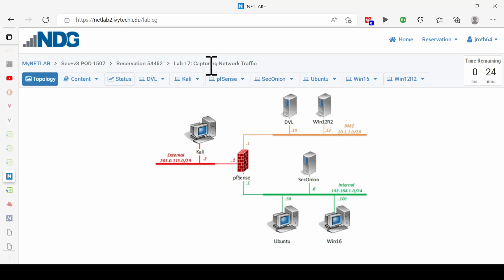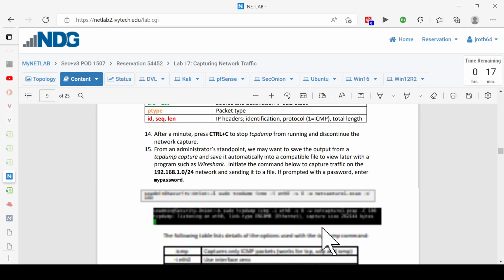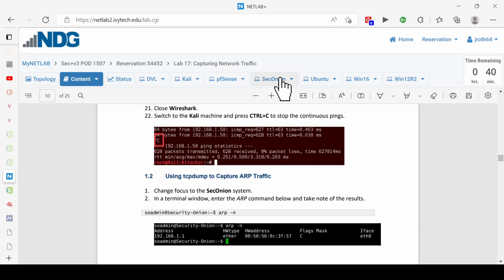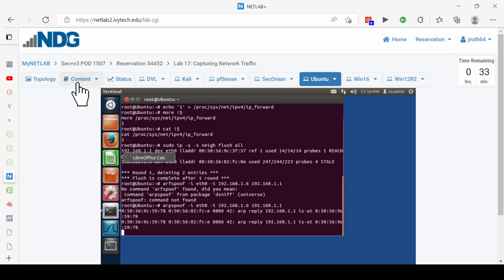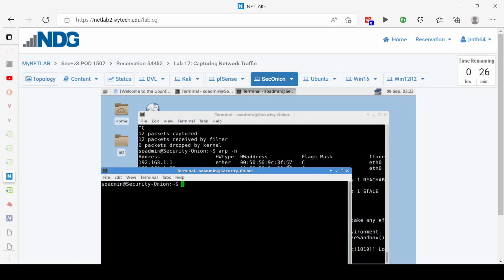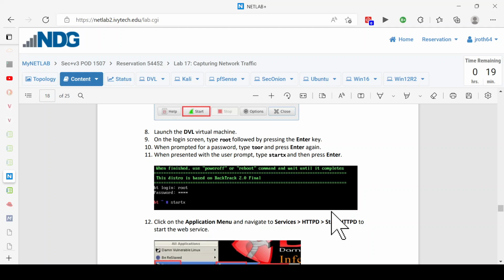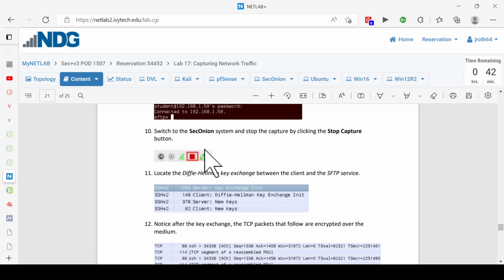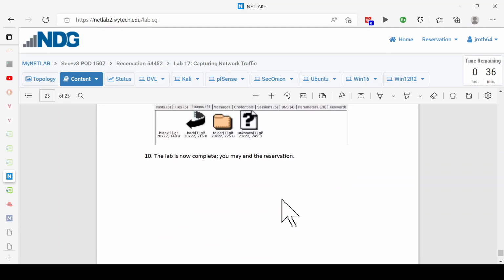CompTIA Security+ Lab 17 Capturing Network Traffic